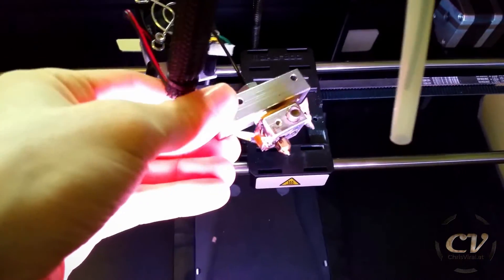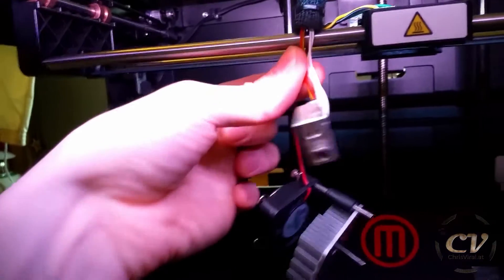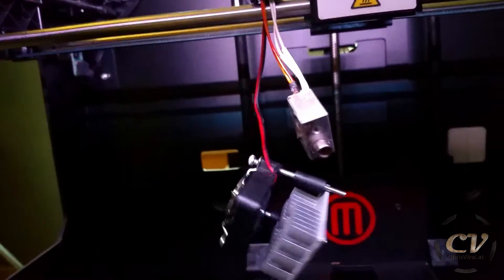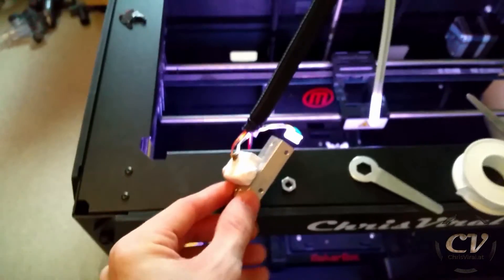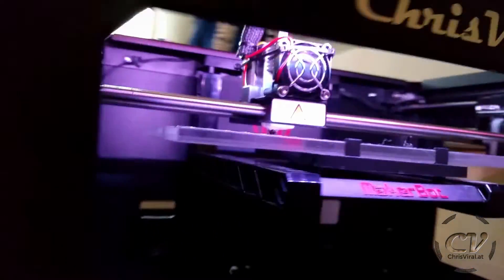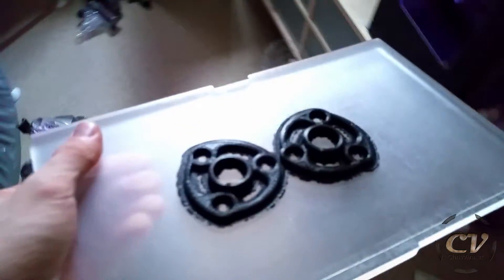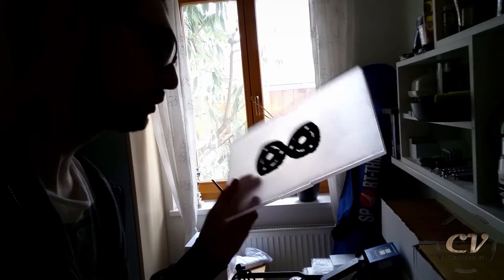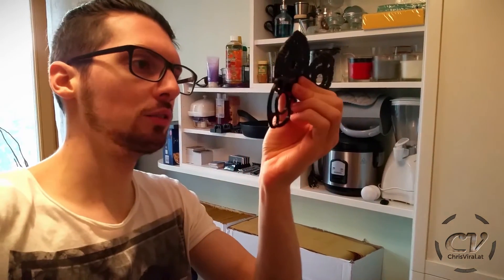3D Printer Hot End Insulation With PTFE Tape?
It's insulation not isolation.. I'm sorry ._.

▬▬▬▬▬▬▬ notes ▬▬▬▬▬▬▬

▽ As it turned out this didn't fix it.

▬▬▬▬▬▬ follow me ▬▬▬▬▬▬

~ ~ ~ Sunday ~ ~ ~
▼ Finally fixing my 3d printer
▼ Talking about my approach
▼ Redoing the insulation
▼ Getting it to work again for now

▬▬▬▬▬▬ used music ▬▬▬▬▬▬